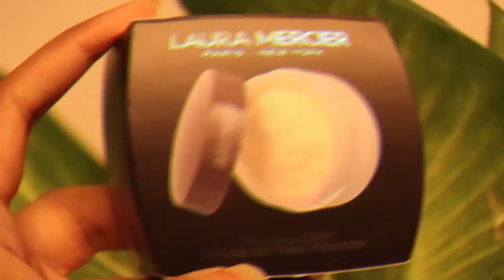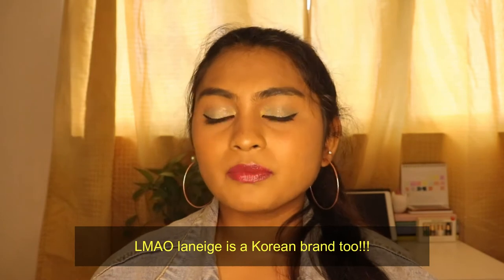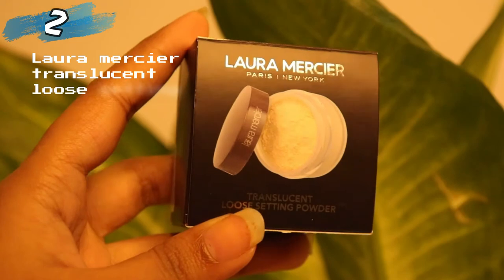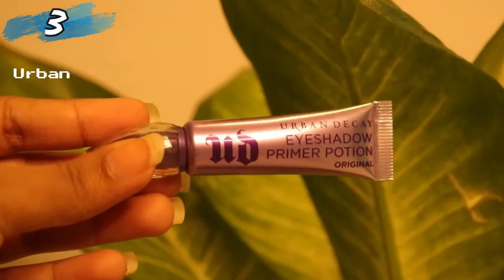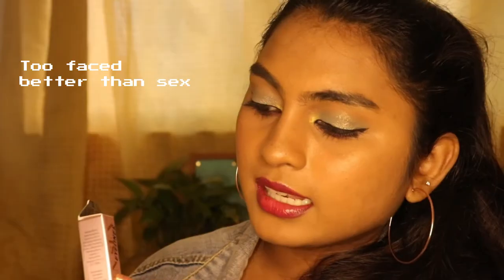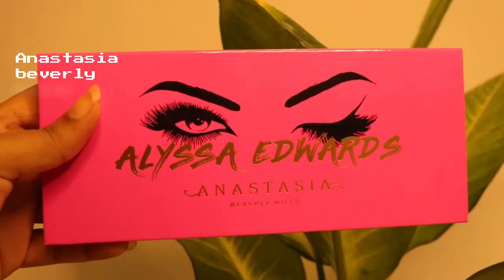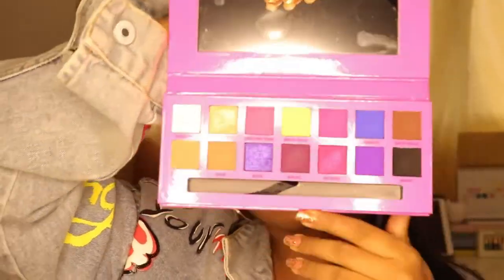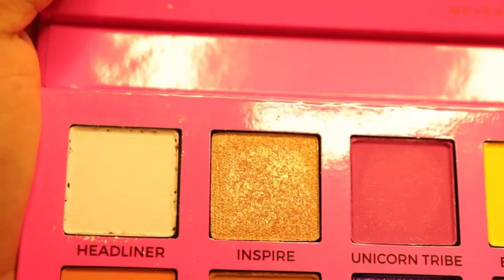Quarantine beauty product haul - Sephora Makeup/Skincare Singapore 2020 SALE!!!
hello! I hope you all enjoyed this beauty haul - makeup, skin care ! With products from Anastasia Beverly Hills, Too faced, Clinique, Laura Mercier and Urban decay !!! Let me know what your favorite beauty products are right now!

Too Faced better Than Sex Easy Glide Waterproof Liquid Black Eyeliner

Happy June everybody :)